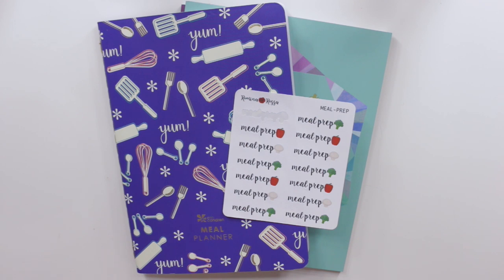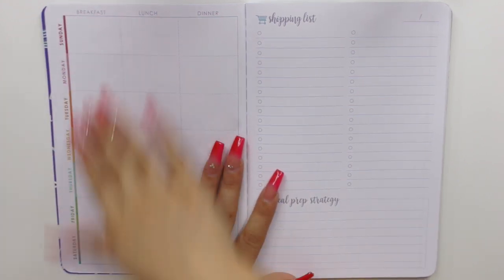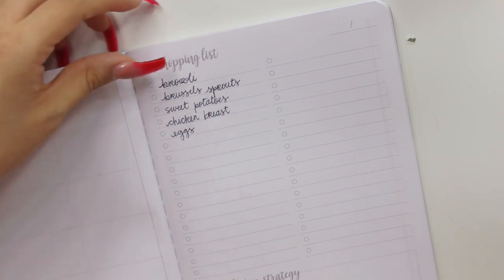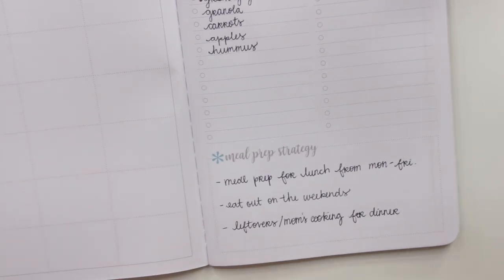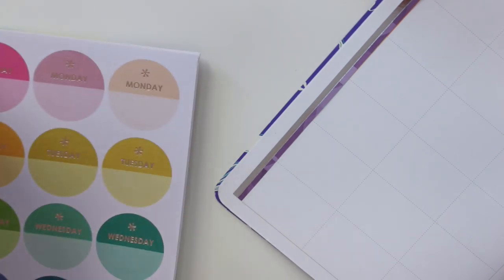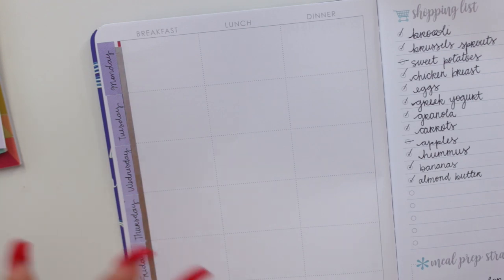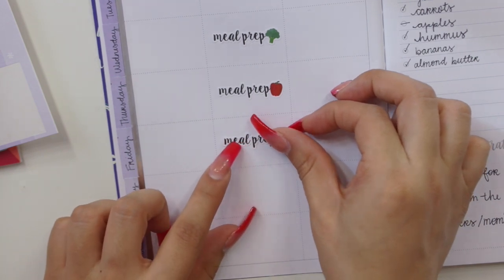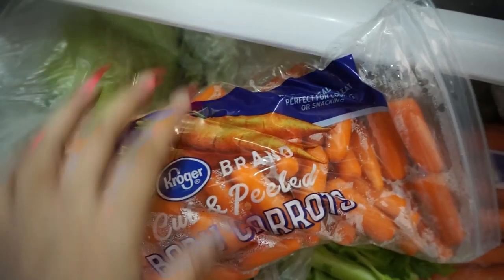Meal Plan With Me - ON A BUDGET! | Romina Vasquez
Hello guys and welcome back! Today's video is a look into my first ever meal planning in my Erin Condren Petite Meal Planner. I had so much fun planning and prepping my food for the week so please let me know if you would like to see more videos like these.

-EBATES - Get a $10 reward & cash back for shopping online!

- Muji 0.38 Pens
- Meal Prep Containers